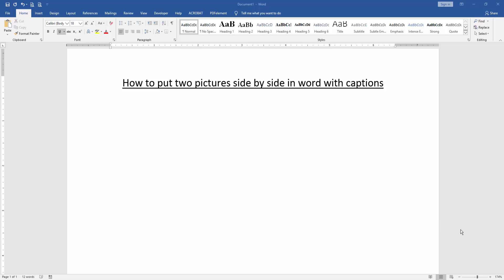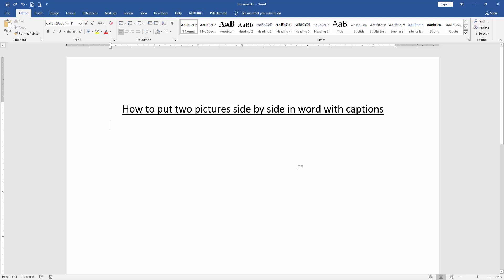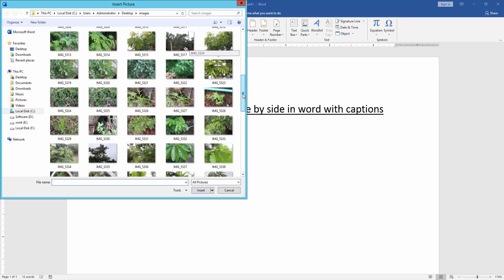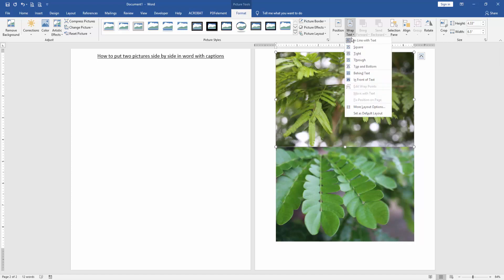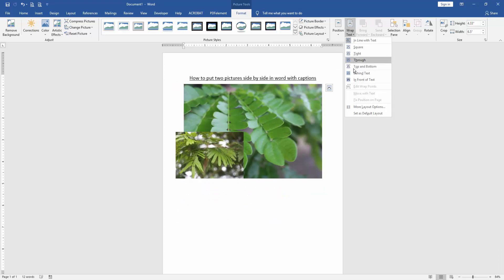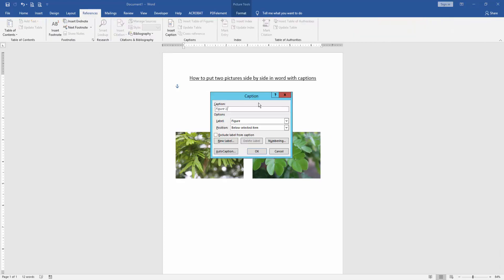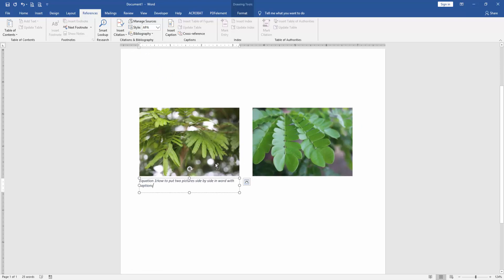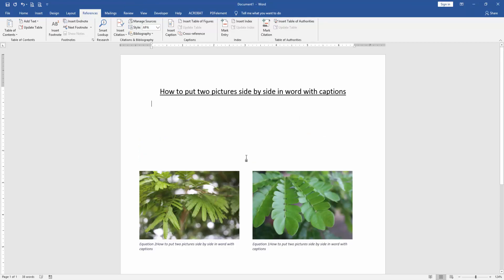How to put two pictures side by side in word with captions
Assalamu Walaikum,
In this video I will show you, How to put two pictures side by side in word with captions. Let's get started.